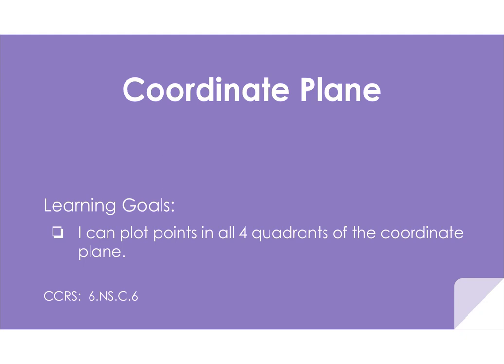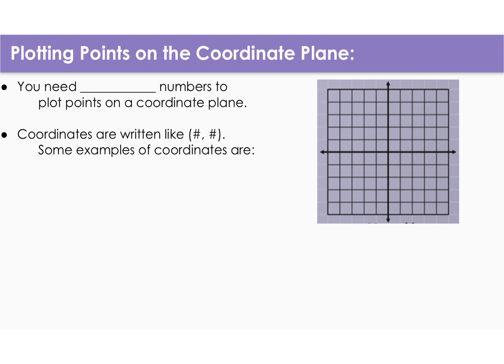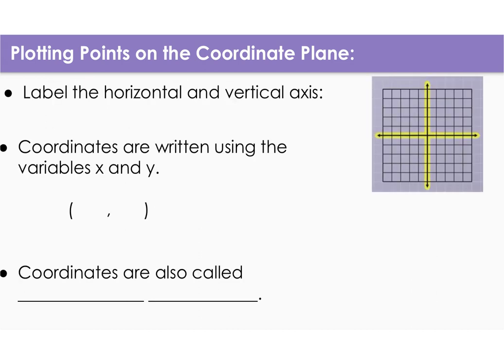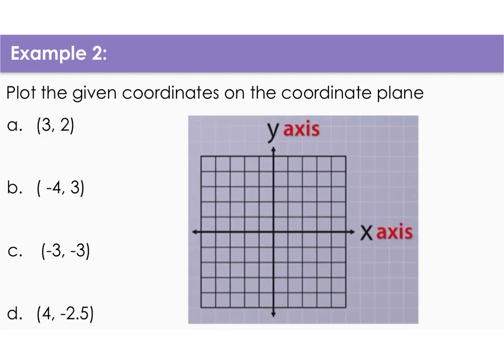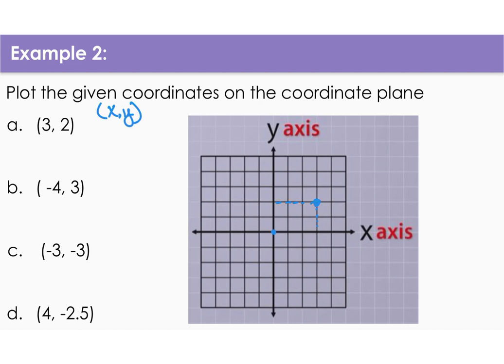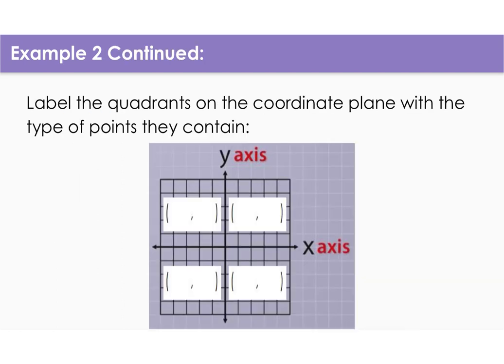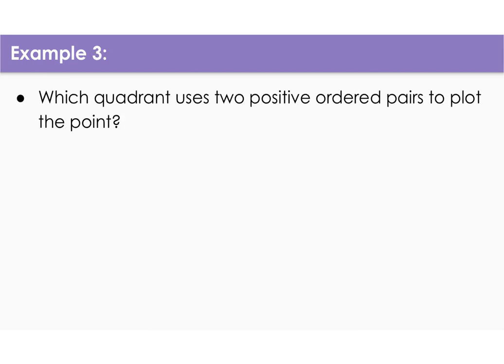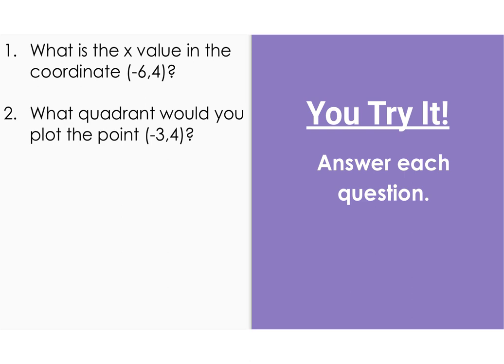Coordinate Plane Notes